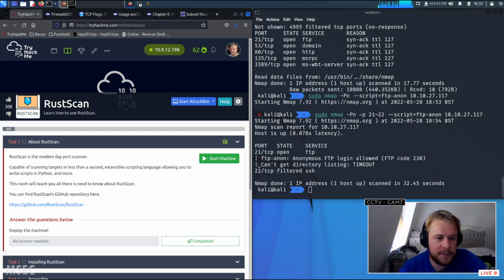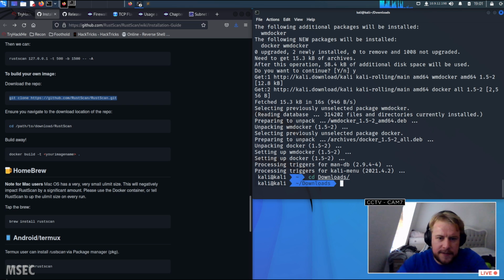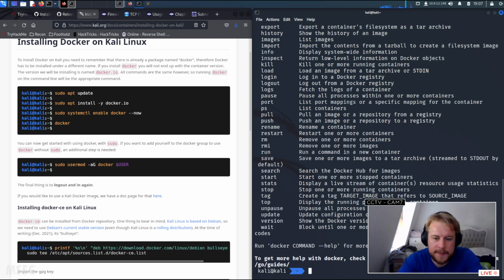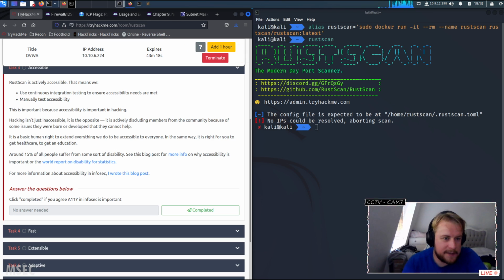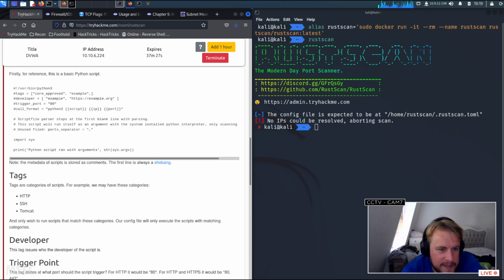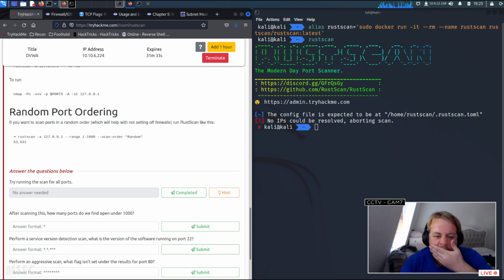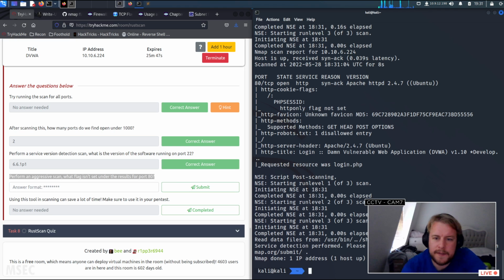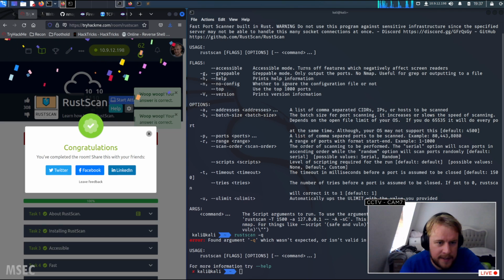Highlight: THM: RustScan